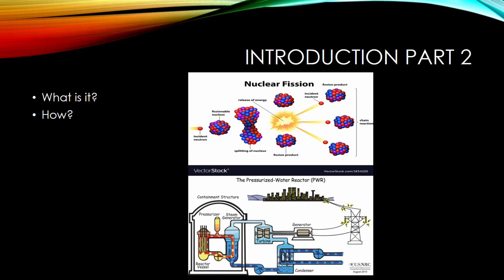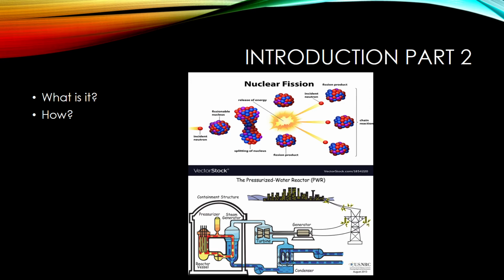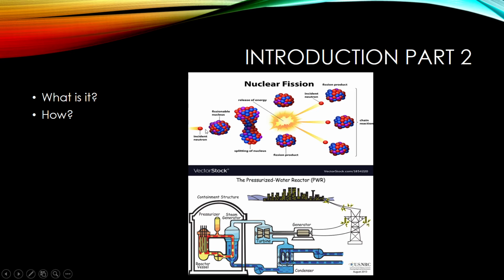PowerPoint Slide Show science energy MYP 15 11 2018 5 19 00 PM